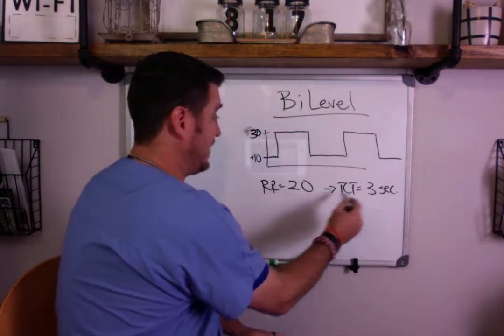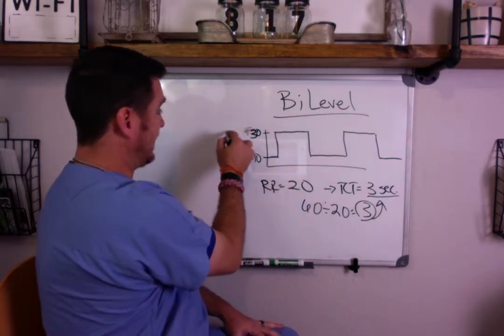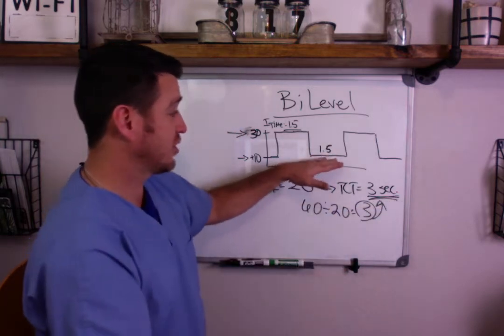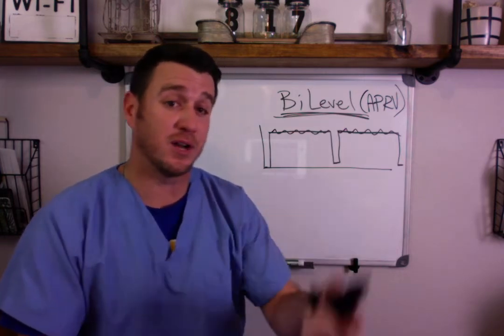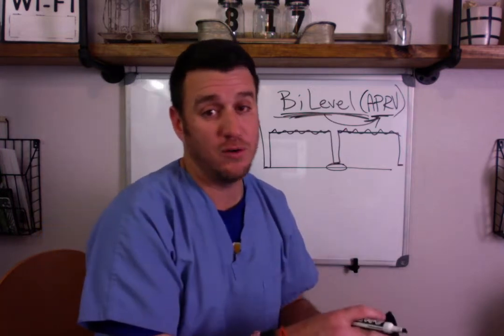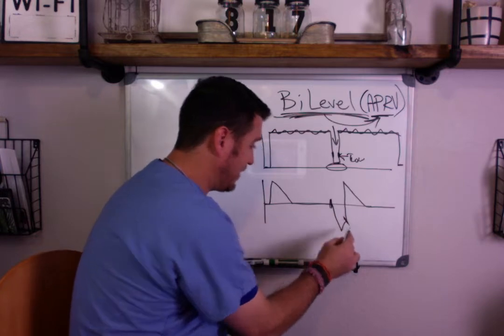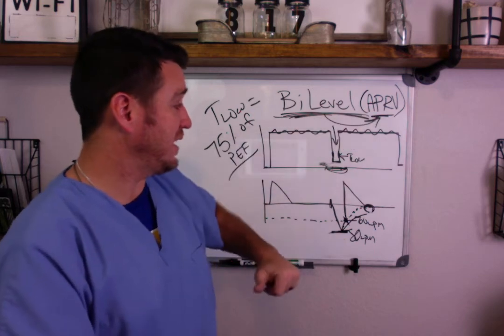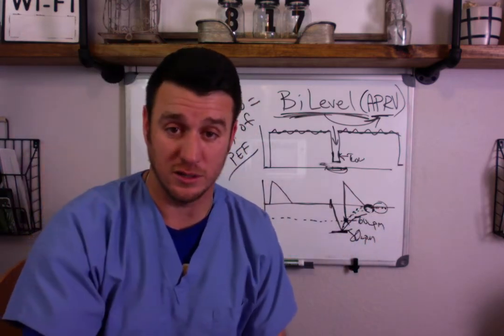Respiratory Therapy - Questions on BiLevel / APRV